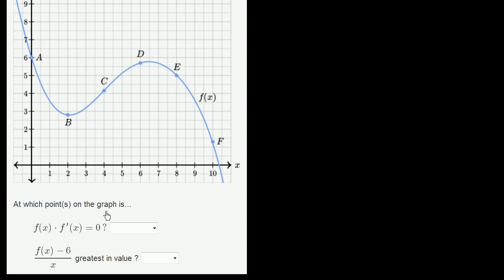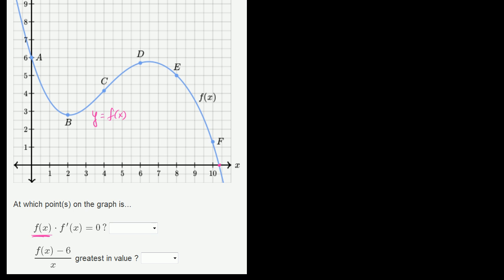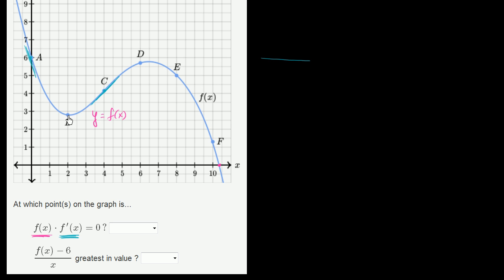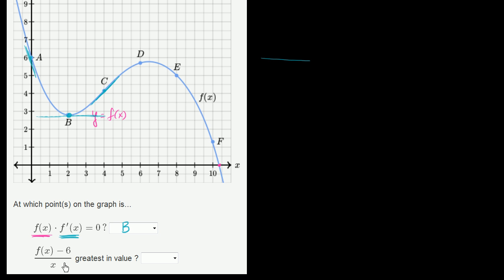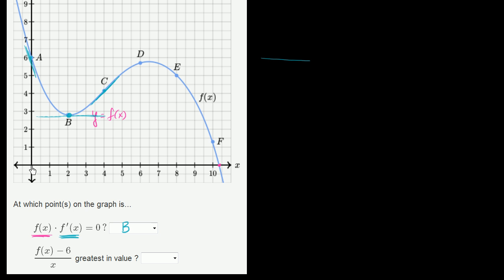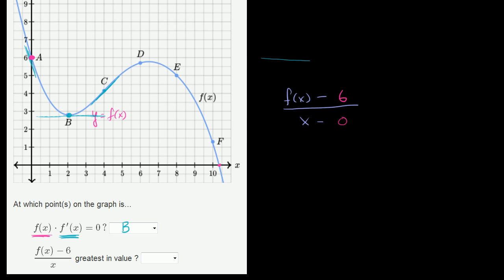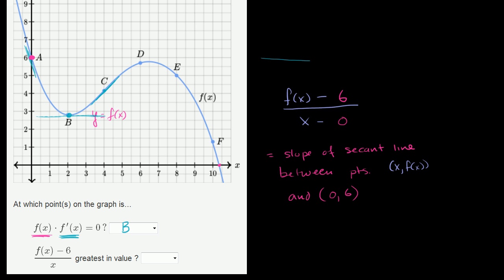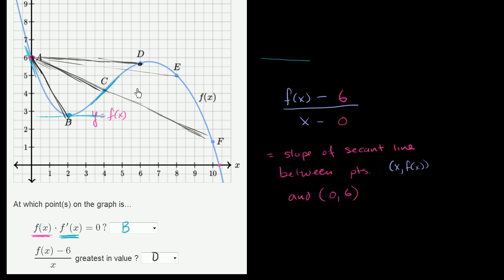Graphs of functions and their derivatives example 1 | Differential Calculus | Khan Academy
Courses on Khan Academy are always 100% free. Start practicing—and saving your progress—now